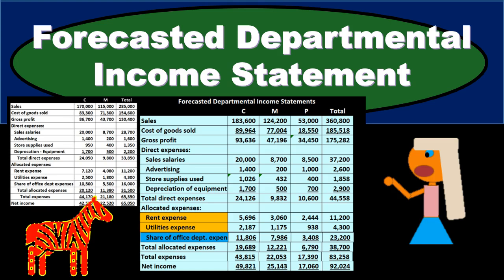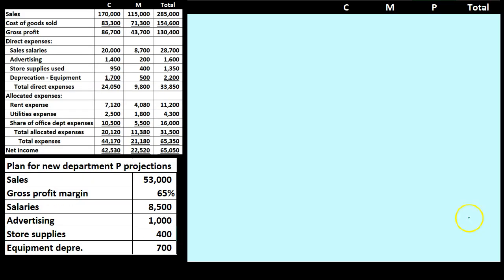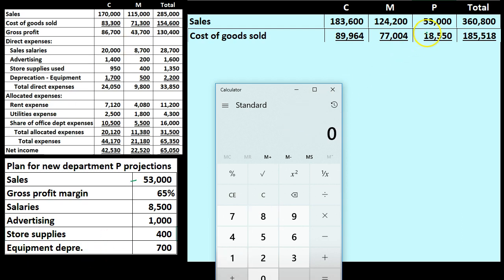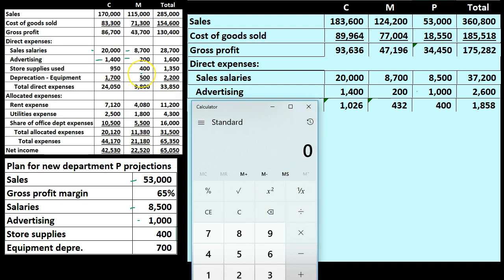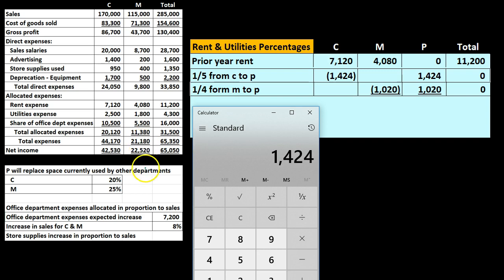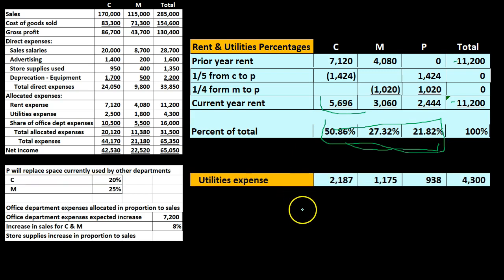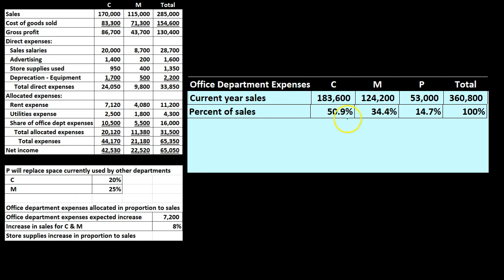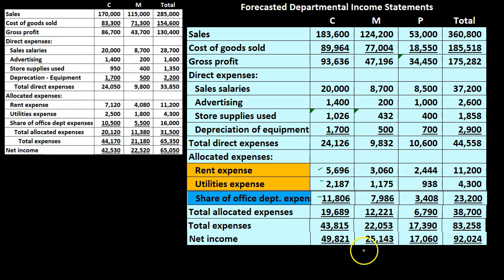Forecasted Departmental Income Statement - Responsibility Accounting - Managerial Accounting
We will look an an example of a forcasted departmental income statement that will include much the same steps as a departmental income statement.